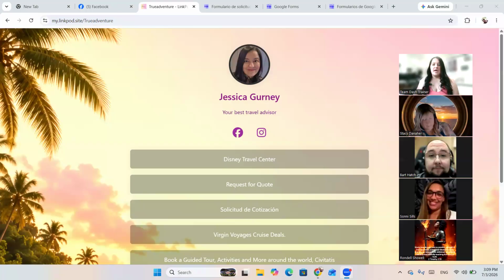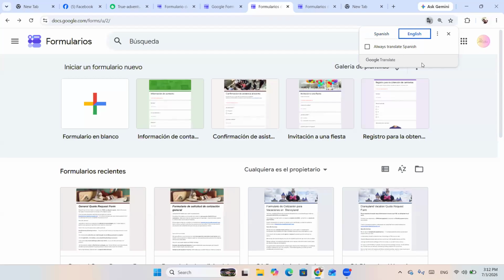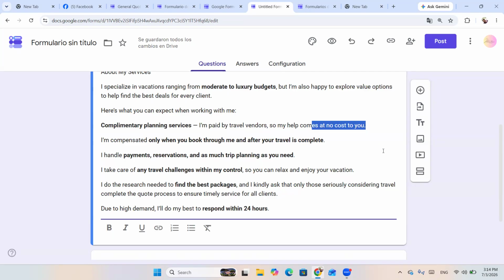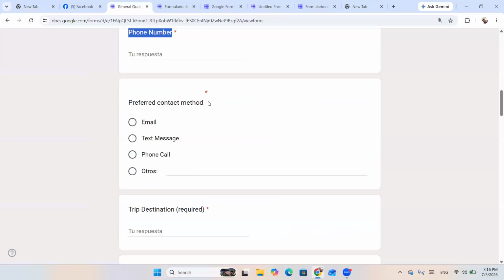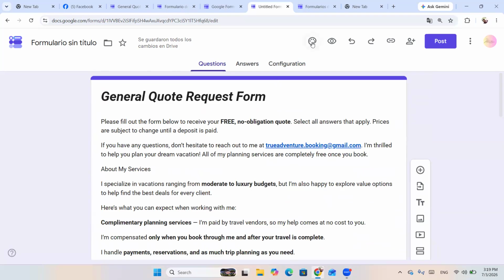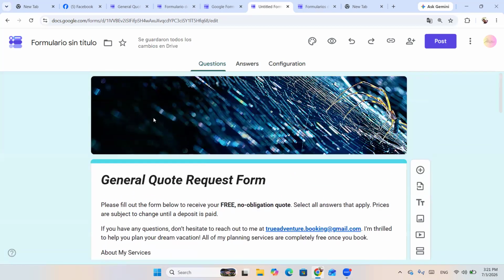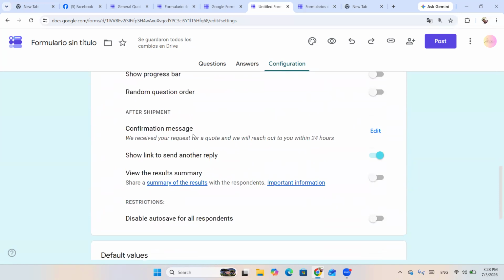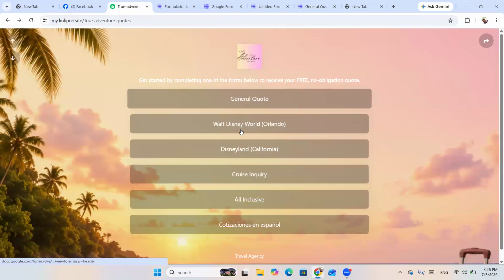How to Create a Google Form | Step-by-Step Training for trave agents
Welcome to this Google Forms training!

In this tutorial, you'll learn how to create a professional Google Form from start to finish. Whether you're collecting client information, event registrations, surveys, or applications, Google Forms is one of the easiest tools to use.

In this training you'll learn:
✅ How to create a new Google Form
✅ How to add different question types
✅ How to customize your form
✅ How to make questions required
✅ How to share your form with others
✅ Tips for creating professional forms